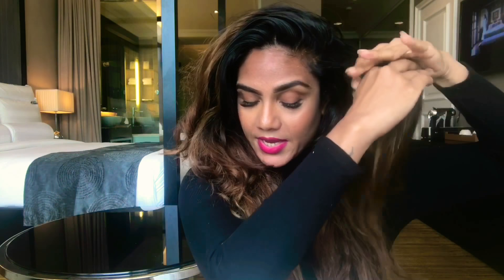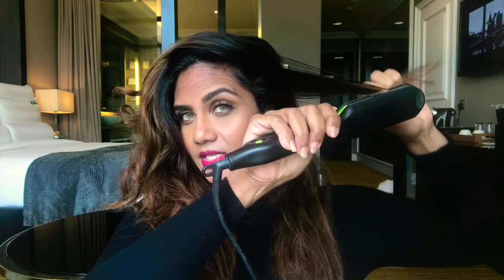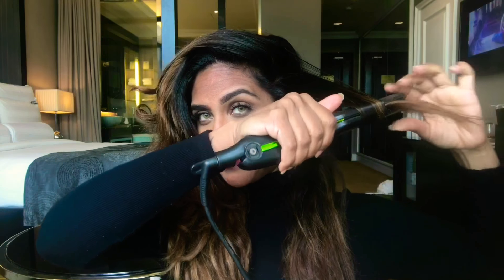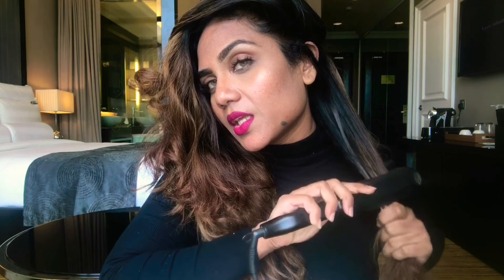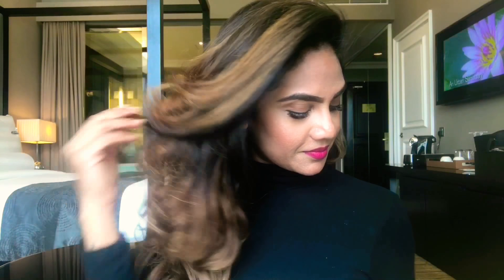How I style my Hair